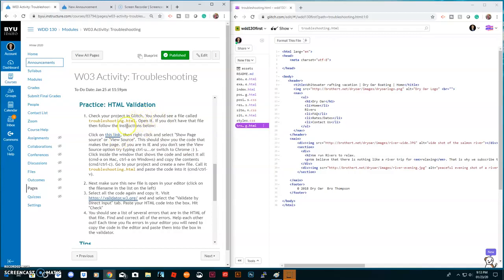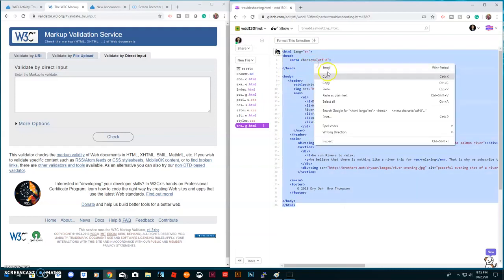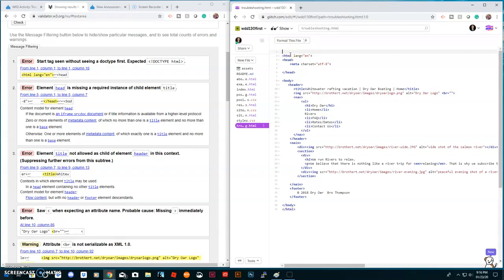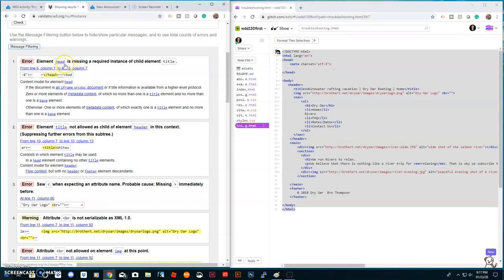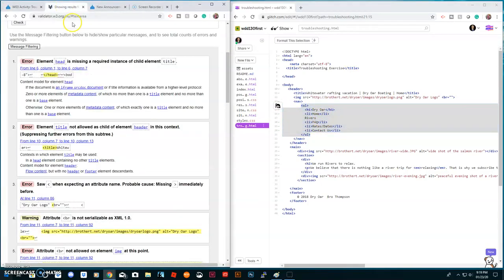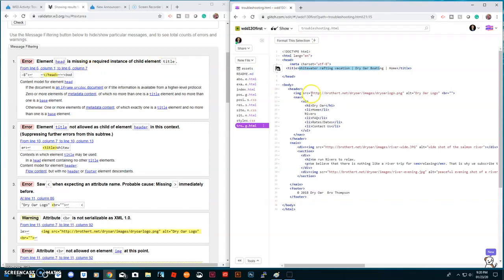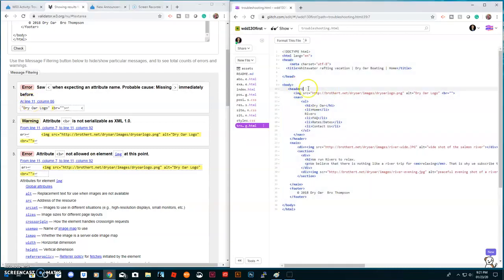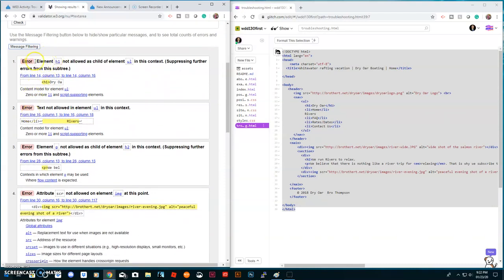Week03 Troubleshooting Demonstration